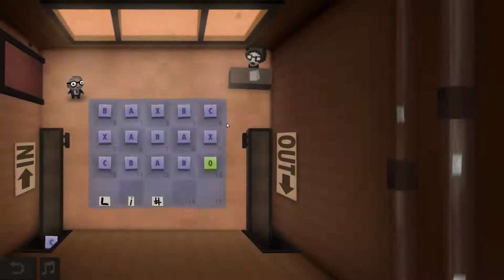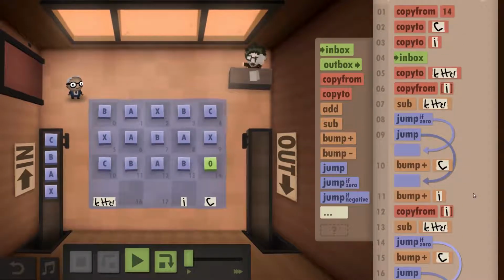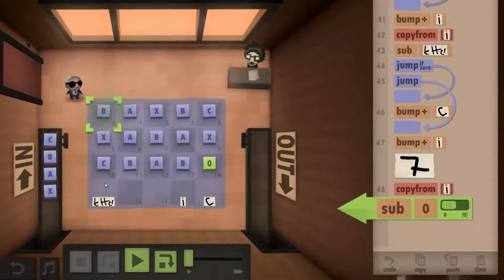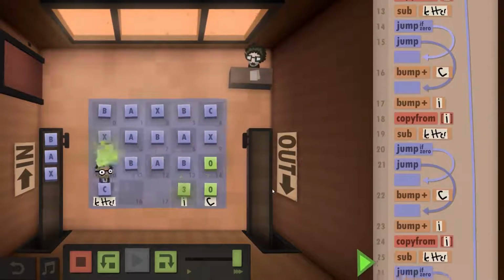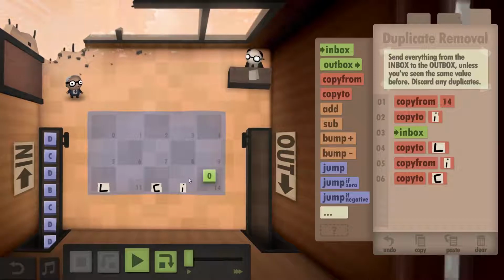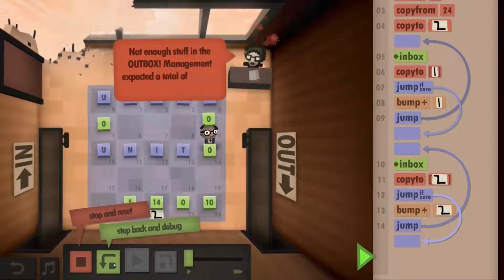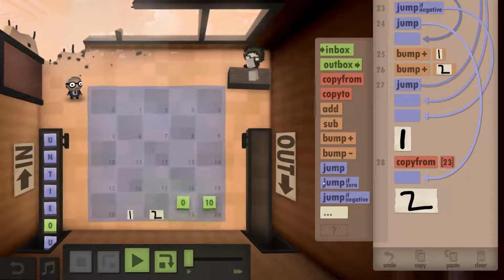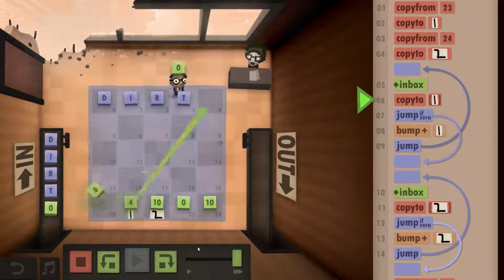Lies, Lies, Lies, Human Resource Machine Let's Play Ep #16